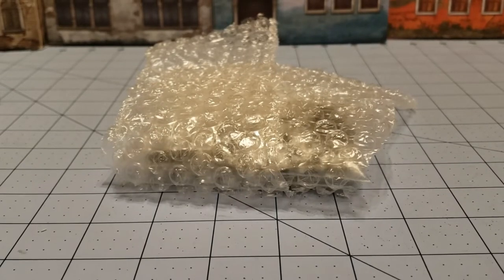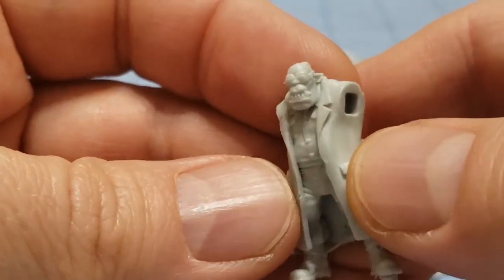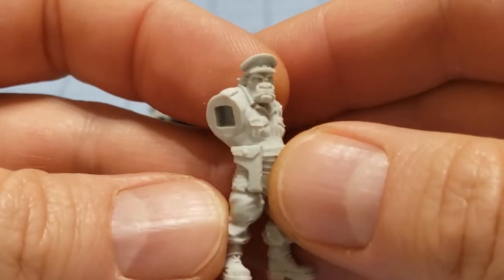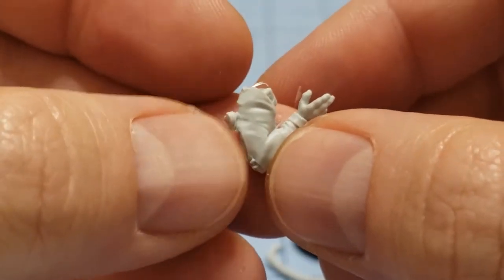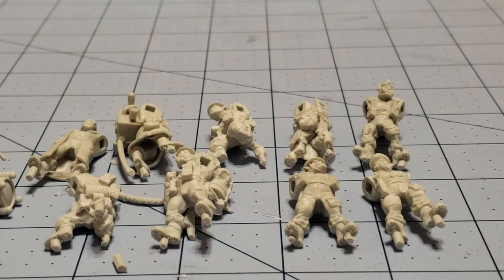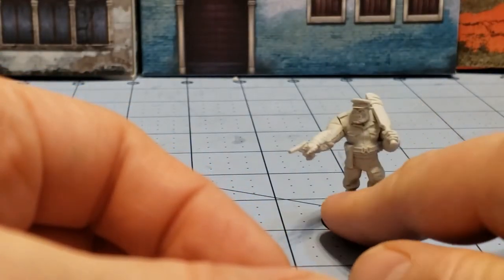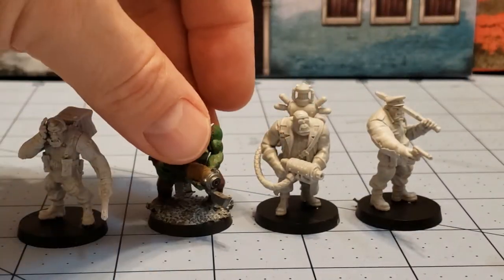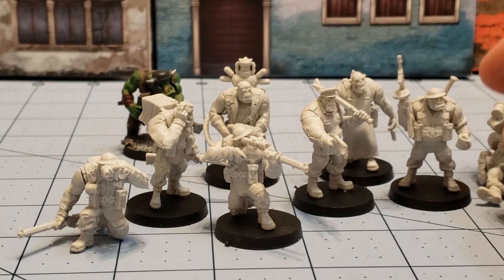Hysterical Game: Panzerfauste Orc Command Section unboxed and built!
I had completely forgotten what this game was called!  I'd seen the original kickstarter but didn't feel like spending too much money due to conversions and all that, then promptly forgot about it for years and couldn't ever remember the name!
Somehow the name came back to me, and I found out the company no longer exists and the stuff for their game isn't exactly easy to find.  I found a reasonably priced Orc set and jumped at the opportunity.
I'd be willing to be that Prodos/ Archon did the resin casting.  It sure seems like it.  Feels like it too.  Casts are nice.  The models definitely have a lot of character.
It's not often you see Orcs in a more orderly role either.
Double checking on the original kickstarter page I realized the mech/ engineer guys are supposed to be on the base together.  I might need to fix that!
A shame we never got any Americans- I   wonder what fantasy race they would have used!